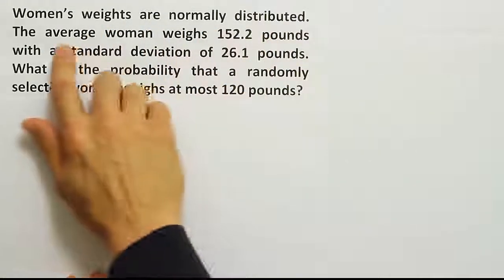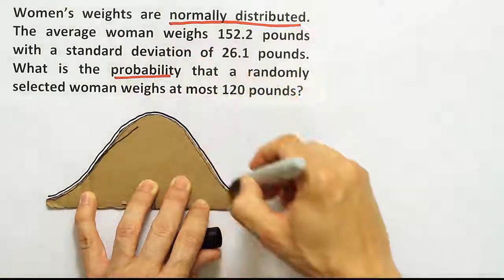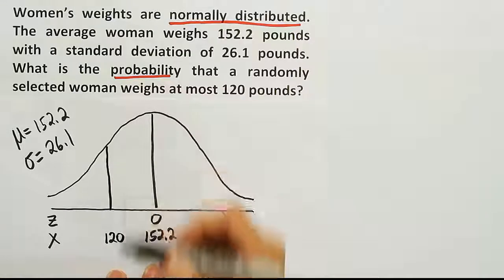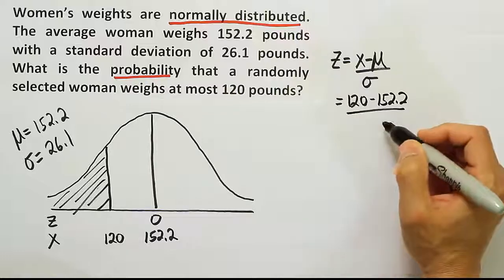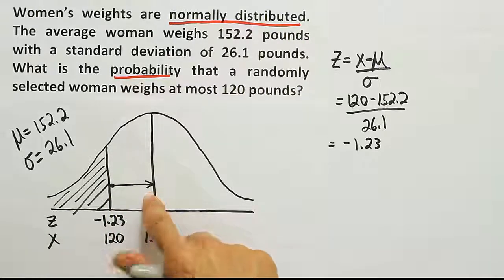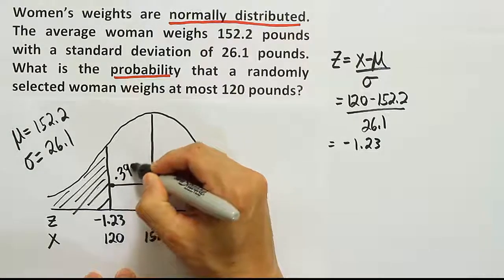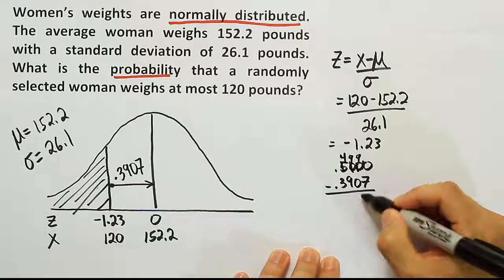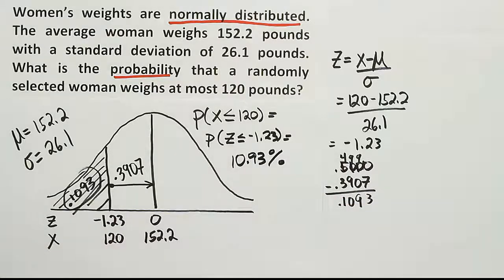How to use a z table to find areas (probability) under the normal curve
In this video, we demonstrate how to find an area (probability) under the normal curve using a typical z table.